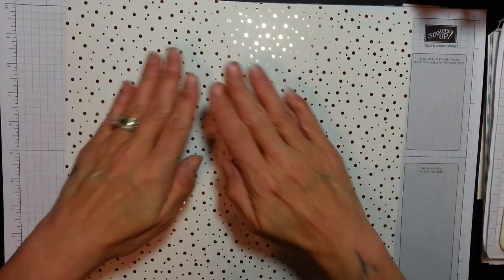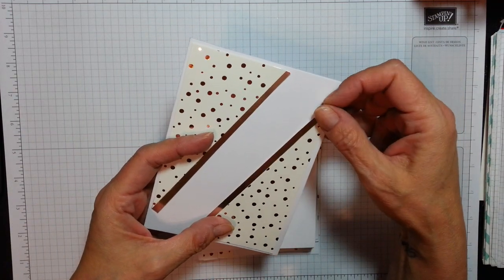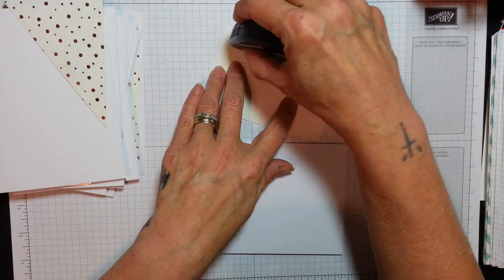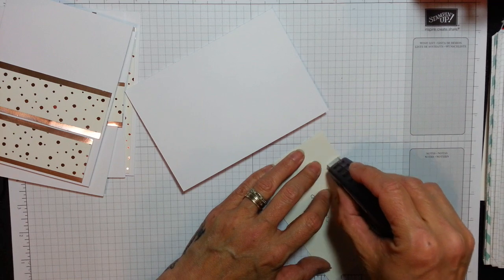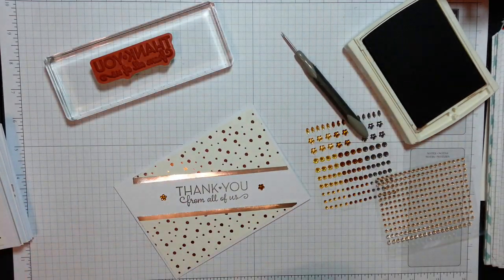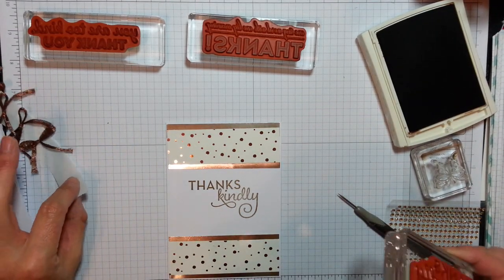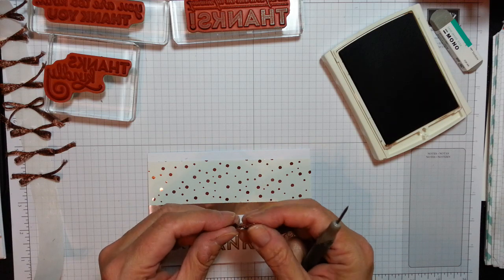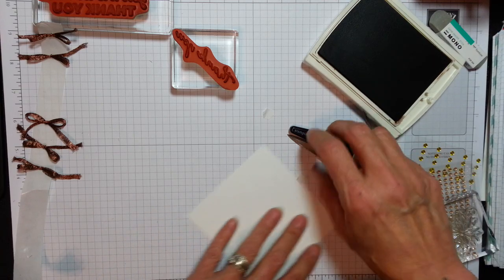One Sheet Wonder using Springtime Foils Stampin' Up!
I'm Gaynor Boyce a hobby demo for Stampin' Up! here in the UK and  today I have made these  Beautiful card A One Sheet Wonder using Springtime Foils  Stampin' Up!